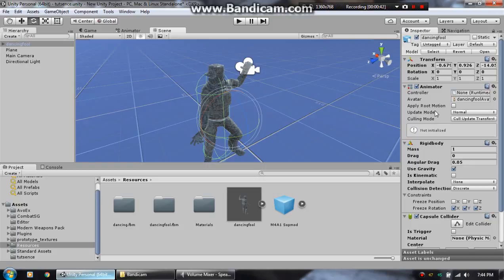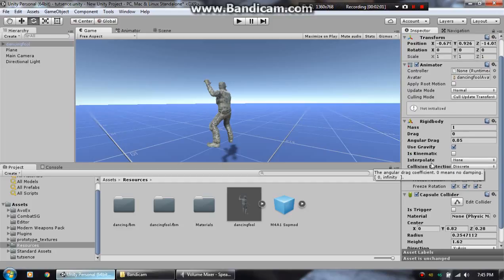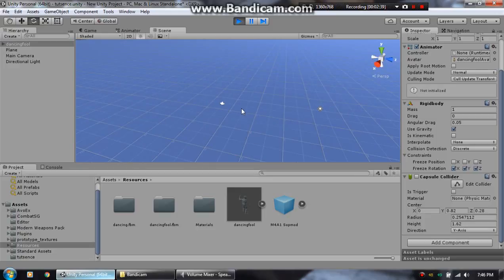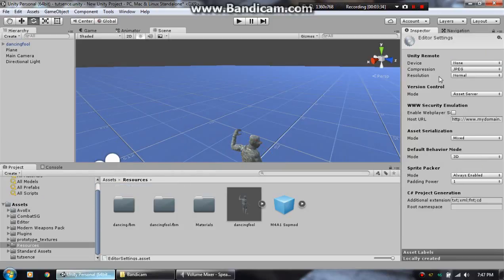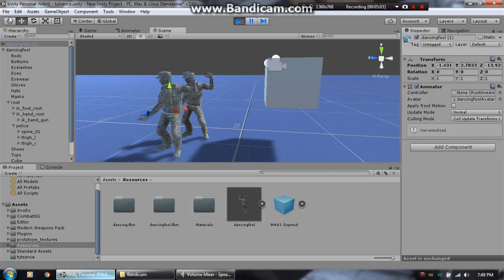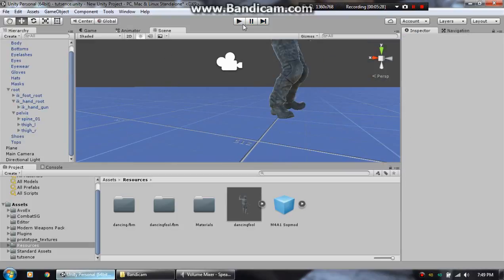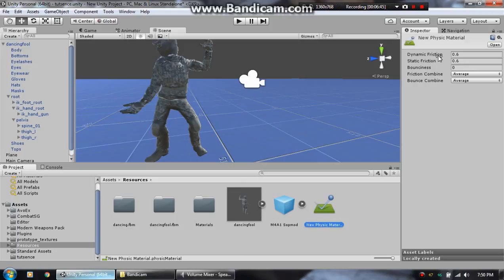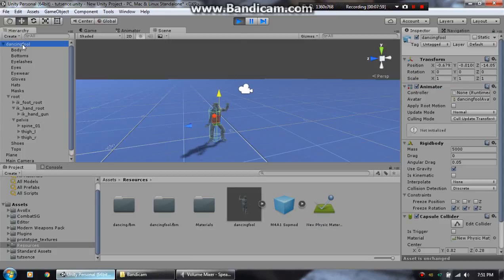Unity 3d gameobject phyic playing